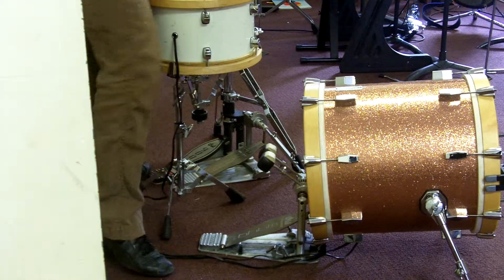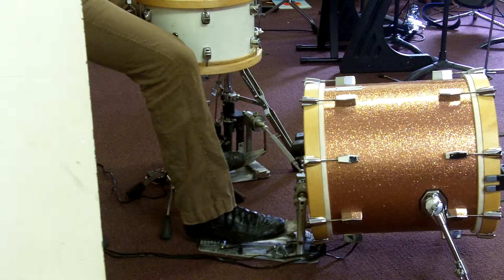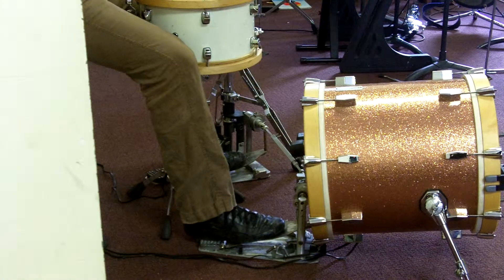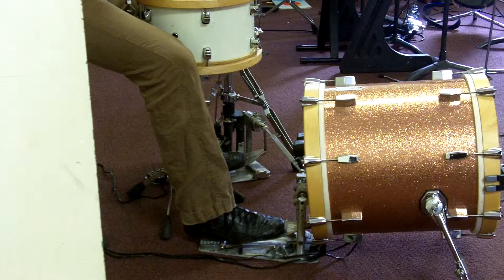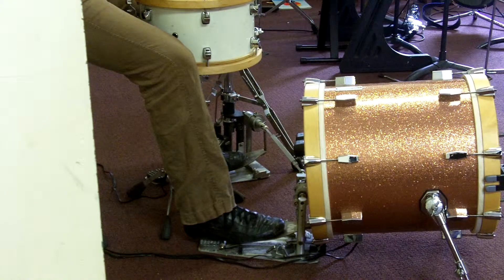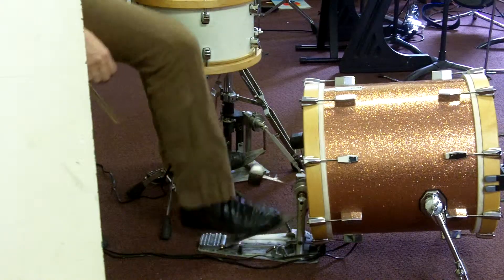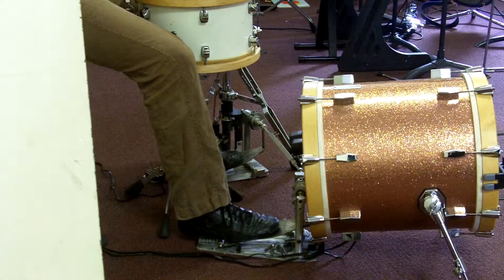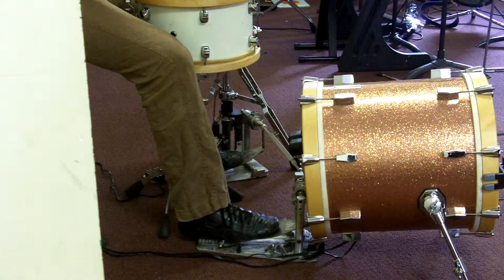Simple Double Bass Playing - Two Note Strokes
Playing simple two note strokes using double bass